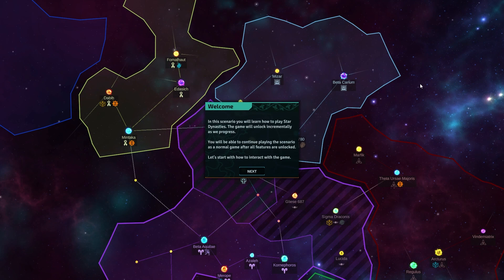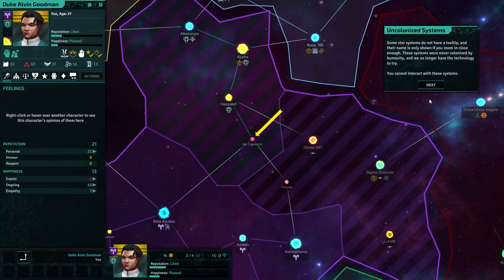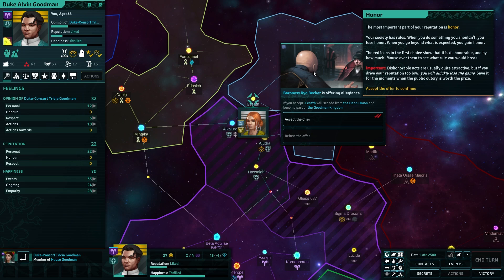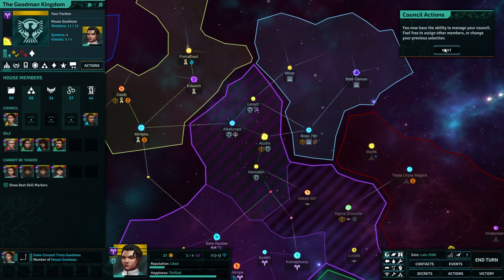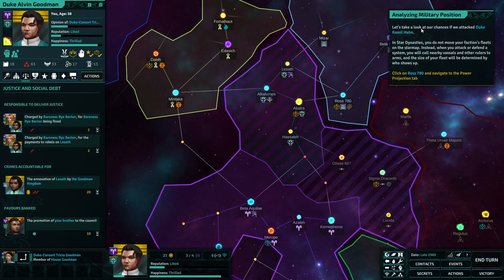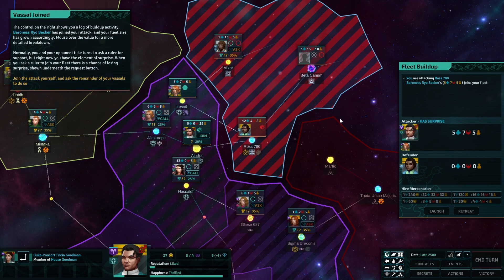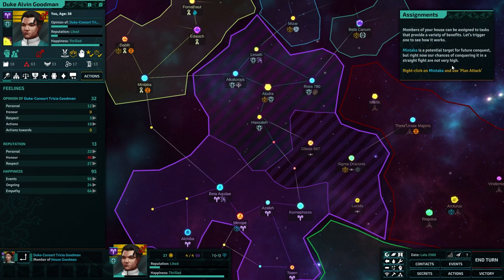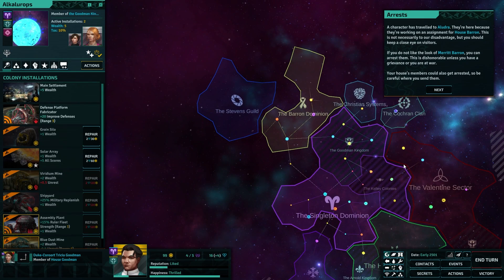Star Dynasties ​| Overview, Gameplay & Impressions (2021)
Star Dynasties ​is the new game we are looking at today with an Overview/Review of what it is and how its gameplay plays. First we will review the need to know basics of Star Dynasties before jumping into deeper gameplay impressions. Take the reins of a feudal dynasty in a divided galaxy following the destruction of earth. Star Dynasties is a turn based, procedurally generated narrative of human drama and personal politics, mixed with a light empire management layer. Your choices. Your legacy.